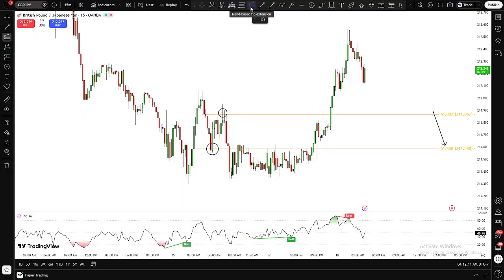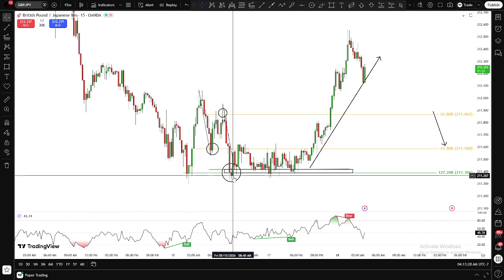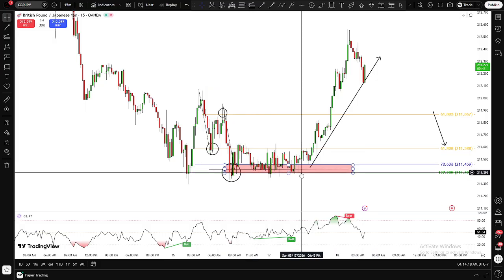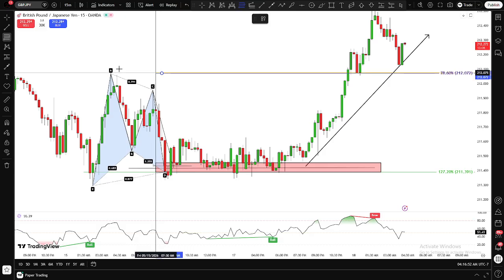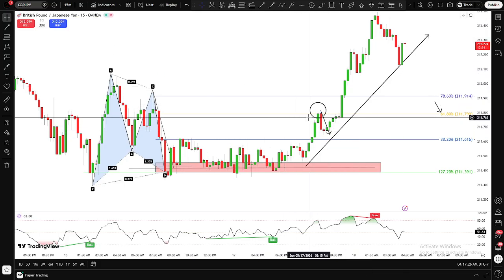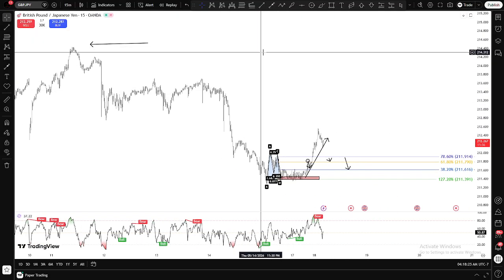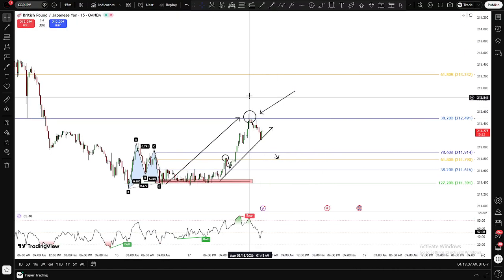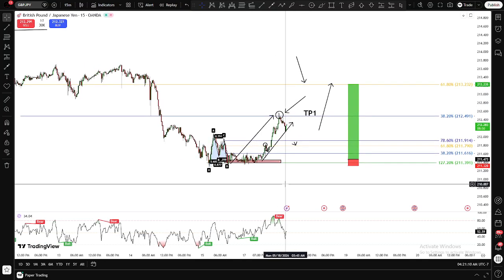The Psychology Behind Holding Winning Trades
What happens when harmonic structure, patience, confirmation, and advanced Fibonacci targeting all align together?

In this Ultimate Trader Workshop, we break down a precision GBPJPY 15-minute Gartley setup from start to finish.

Topics Covered:
• 222 Gartley pattern structure
• PRZ (Potential Reversal Zone)
• 3 Bar Reversal confirmation entry
• Trade psychology and discipline
• Holding through consolidation after entry
• Passive vs advanced Fibonacci targeting
• TP1 and TP2 projection logic
• Swing high to swing low retracement targeting
• Structure-based profit objectives
• Harmonic trading precision

This breakdown also demonstrates something many traders struggle with:
Knowing the difference between entering a trade…
and knowing how to properly manage and target it.

We begin with the Gartley completion and confirmation at the PRZ, then expand into advanced market structure targeting by using the entire swing high to swing low Fibonacci framework.

Markets Covered:
• GBPJPY
• Harmonic Patterns
• Fibonacci Retracements
• 3 Bar Reversal Confirmation

The Harmonic Trading Club (HTC)
Ultimate Trader Workshop